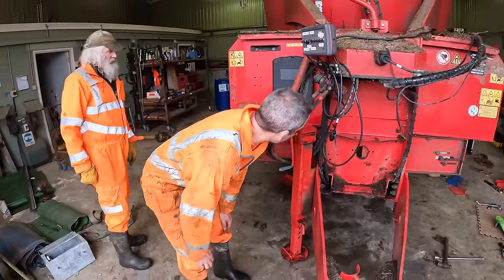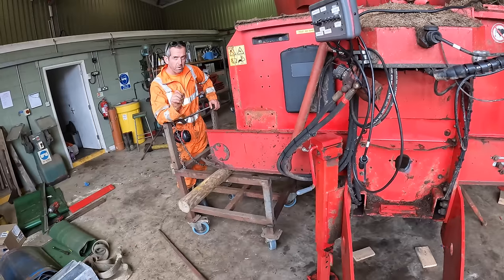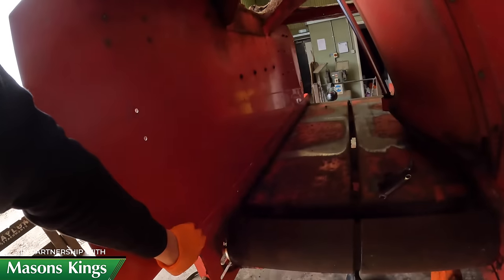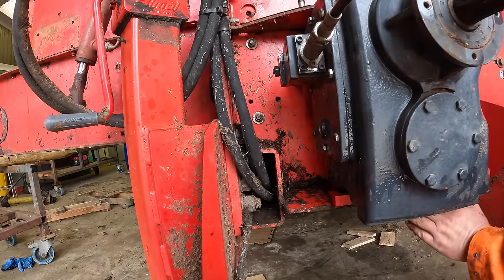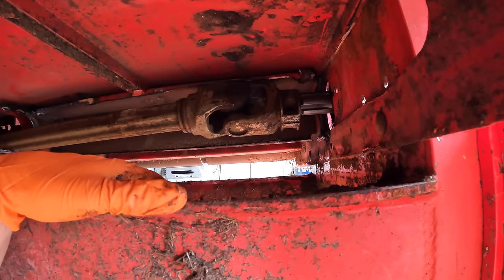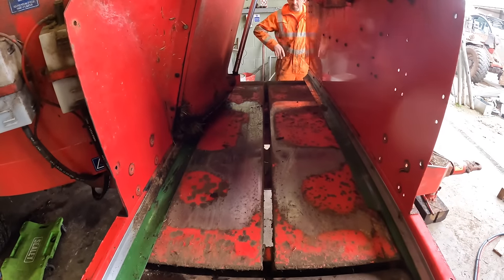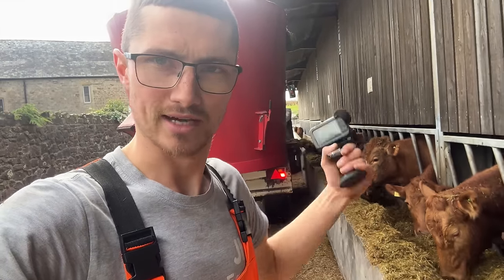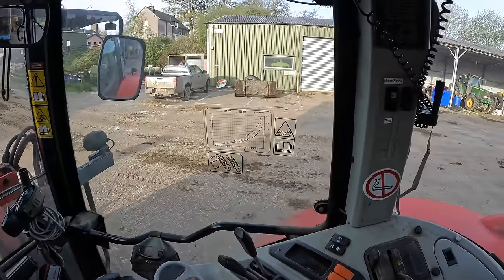Major Wagon Rebuild...But Did It Work?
Masons Kings – Proud Partners of the J M Farming YouTube Channel | Masons Kings are a leading, family run, Agricultural and Turf dealership, plus Country Store, with vast knowledge and experience within the industry. You will benefit from their 40 years’ experience as an agricultural and garden machinery dealership, with a team capable of providing you the best in professional and expert advice, products and support.

🚜  Follow Me  🚜

Snapchat   🚜 jmfarming